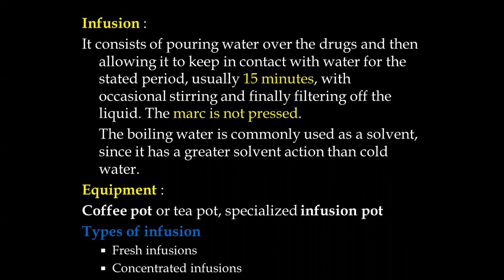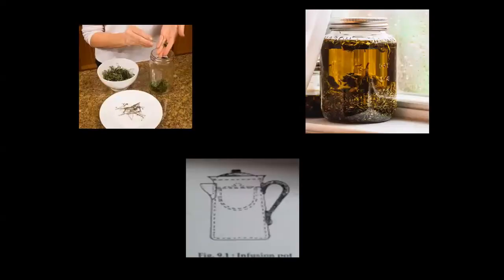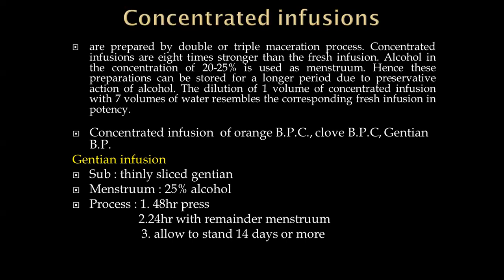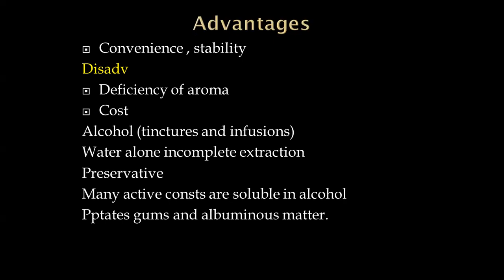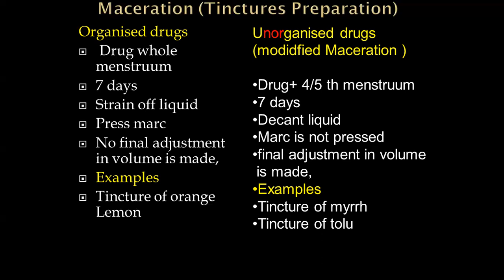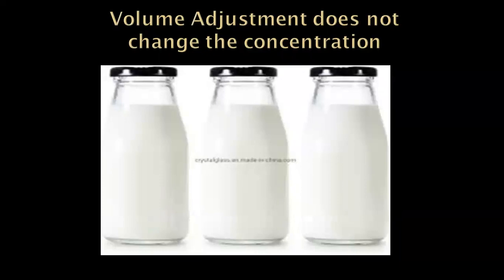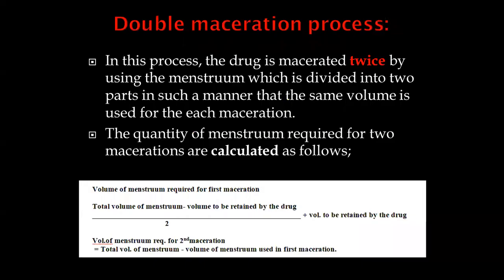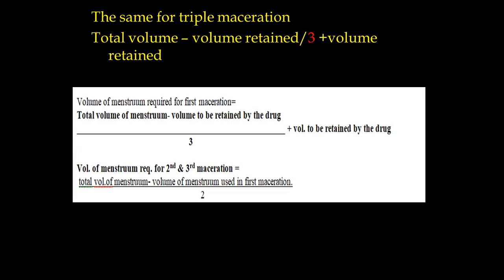Galeniclas -Infusion decoction Maceration methods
Pharm D/ B.Pharm / M.Pharm/ D.Pharm Students can see this video for the concepts of Infusion Decoction and Maceration methods in brief explanation